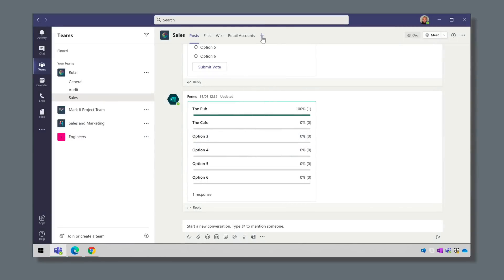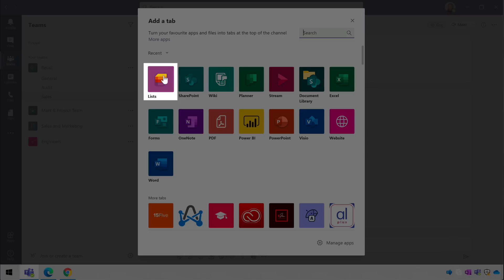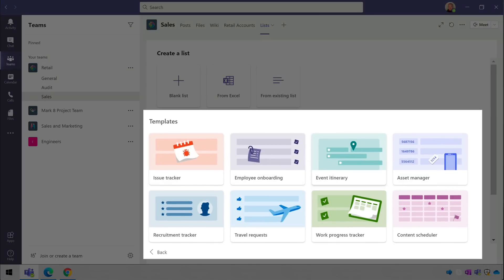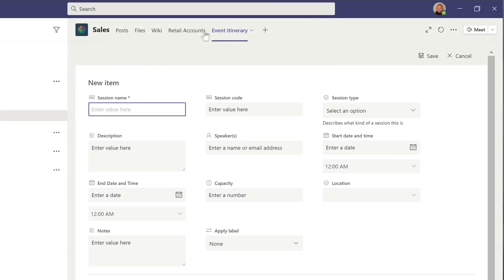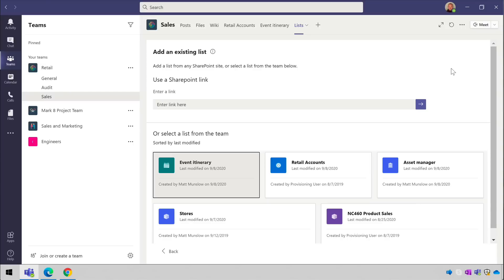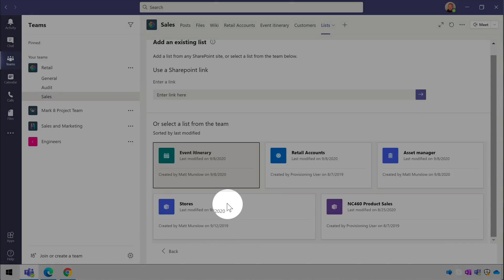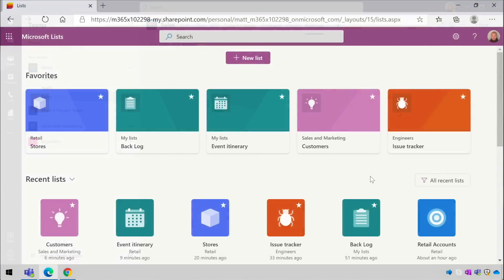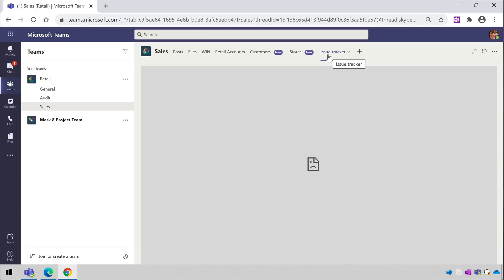Microsoft Lists and Teams | Add Your List to a Teams channel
We're going to show you how to add a Microsoft list to a channel in Microsoft Teams to make it easier for your team to access the data.

We'll look at how to create new lists, how to add existing ones, and if you stick around to the end I'll tell you about a couple of issues I found using this feature.